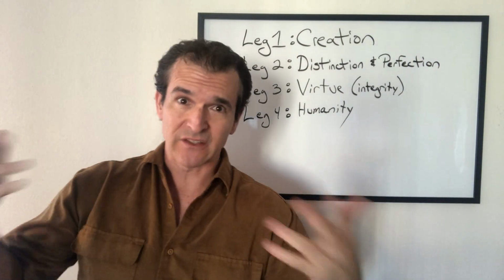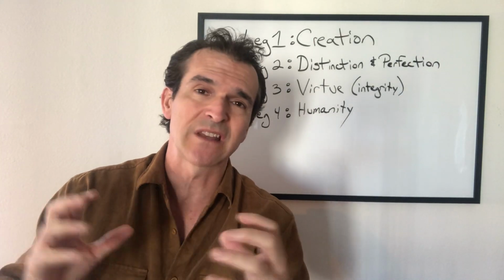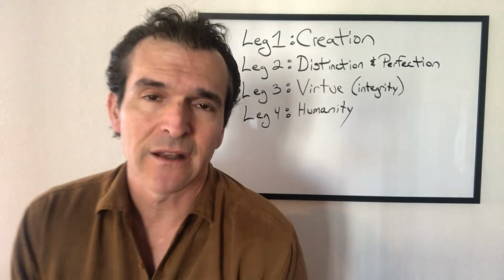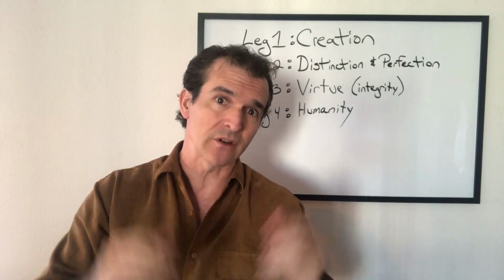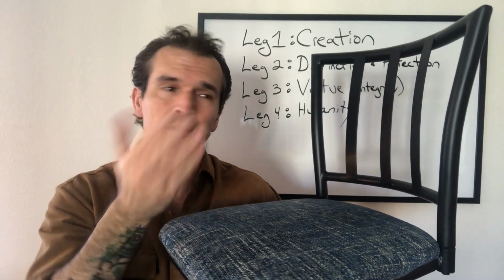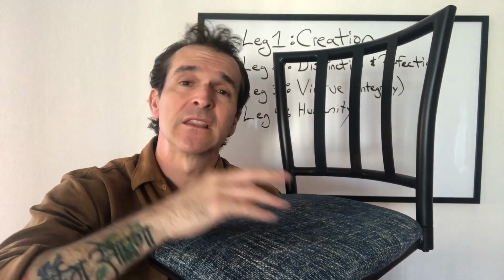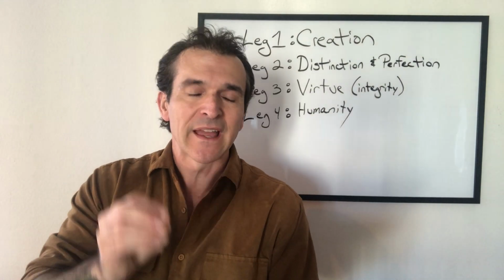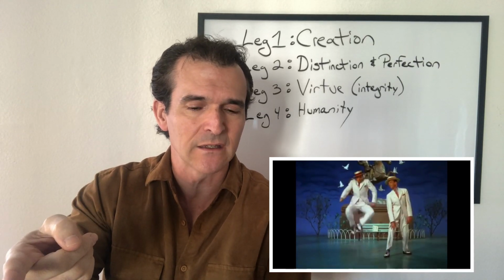Fine Artistry vs Artistic Expression: Part 4 - The Stool Part 2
Part 4 in the series Fine Art vs Artistic Expression.